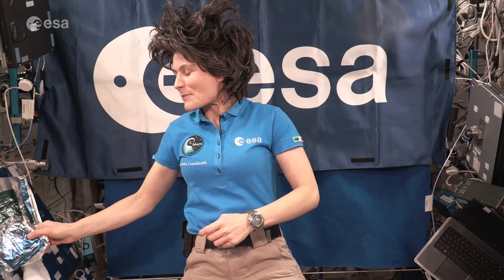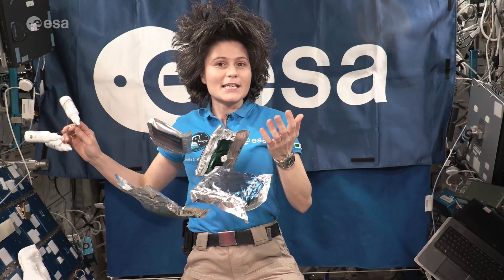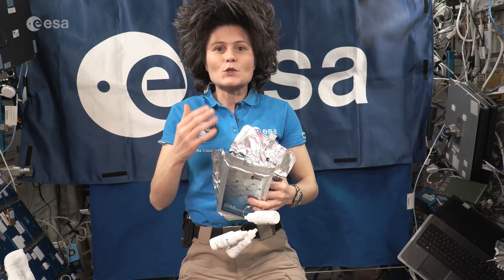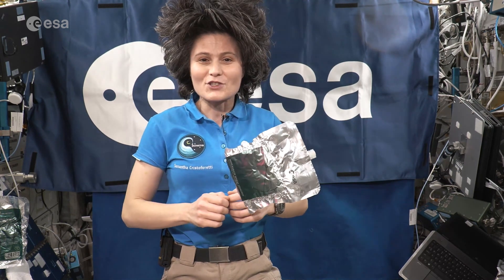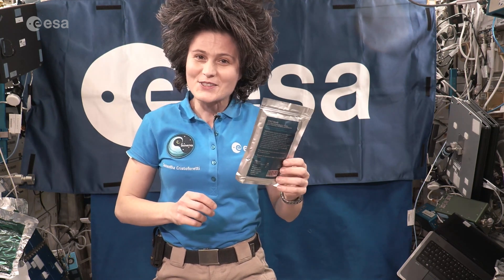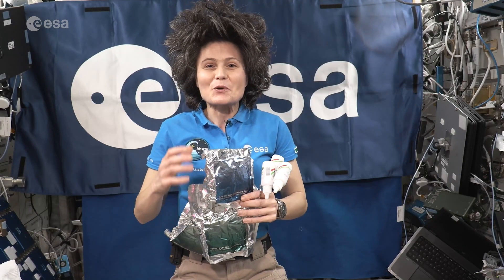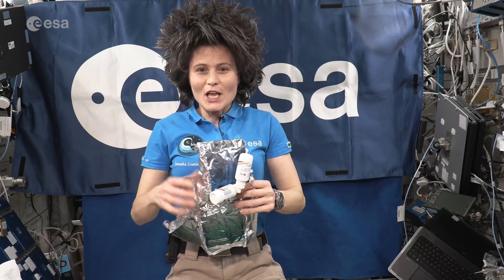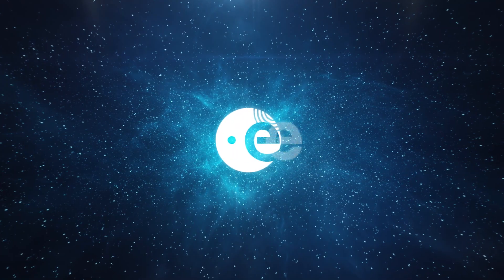Healthy food in the International Space Station | Minerva Mission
ESA astronaut Samantha Cristoforetti shares how she maintains a healthy and balanced diet during her Minerva mission aboard the International Space Station. She introduces her "piatto unico" meal allowance, featuring freeze-dried meals that are self-balanced according to the Harvard Healthy Eating Plate guidance and Mediterranean diet principles. As she showcases two of her favourite meals, a wholegrain wheat couscous with vegetables and legumes, and a spelt salad with Mediterranean little tunny, dried tomatoes, pine nuts, and asparagus, she emphasizes the importance of selecting local, seasonal, and natural ingredients for optimal nutrition and taste. Join Samantha on her culinary journey in space!

Credits: ESA/NASA